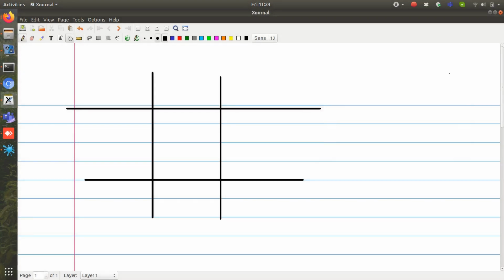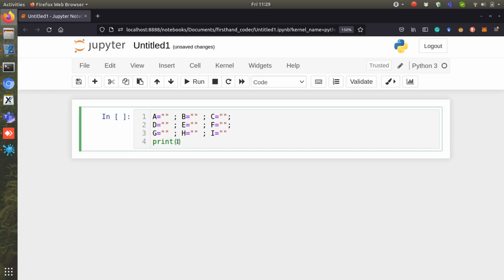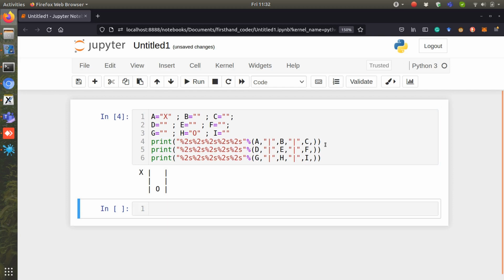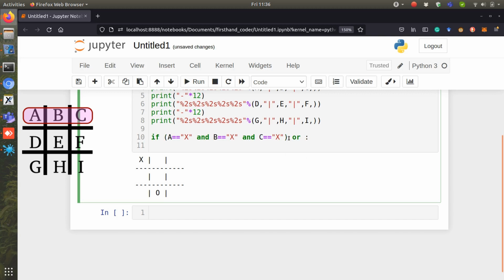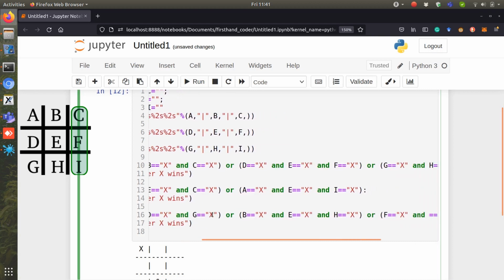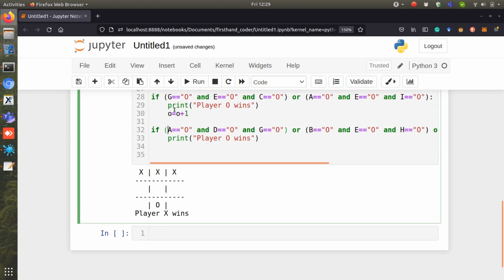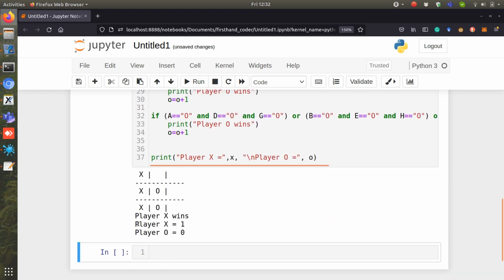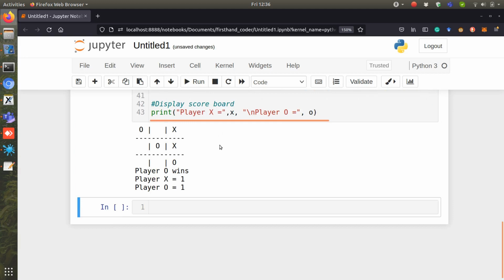Write your own Computer Game | Python (Beginner)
Since you know how to use mathematical-, comparion-, and boolean operators it is high time we try our hands on a computer game. The computer gate is called Tic Tac Toe. It is a two player game where the players take turn writing "x" and "o" until one arranges his/her letter horizontally, veritcally, or diagonally.

This is a game every python beginner could write, himself.

Also, happy independence day to all Nigerian!